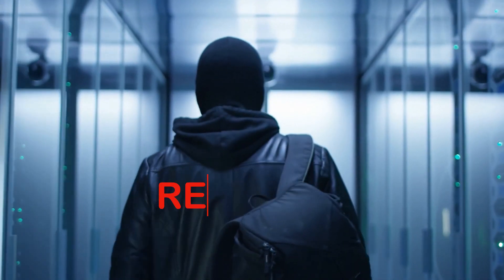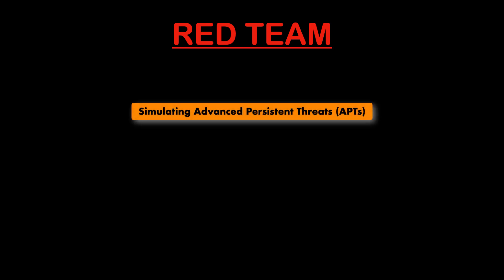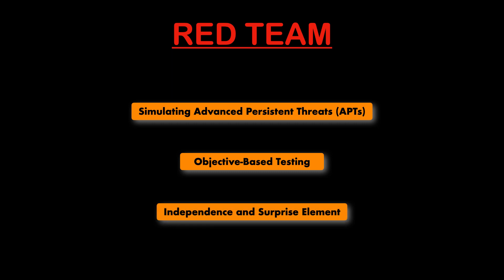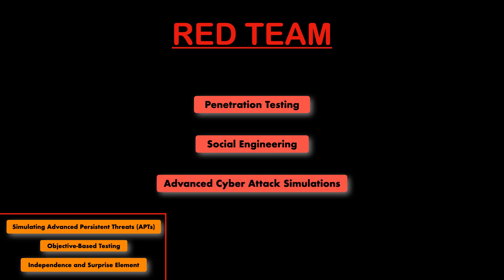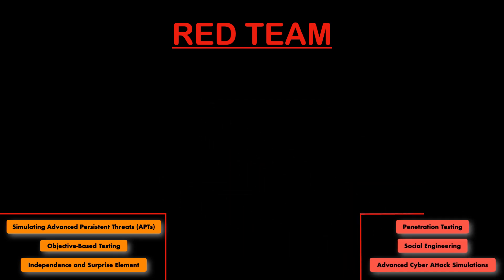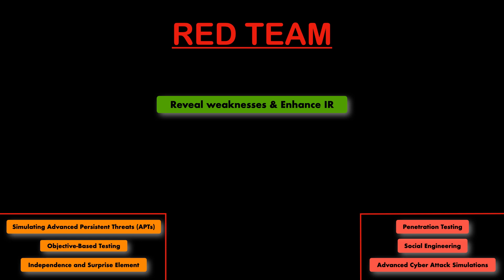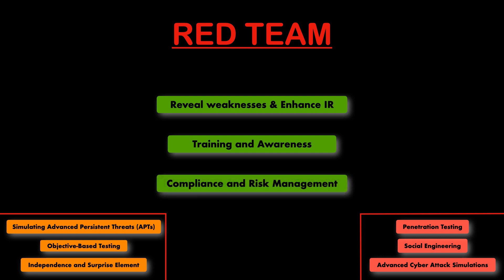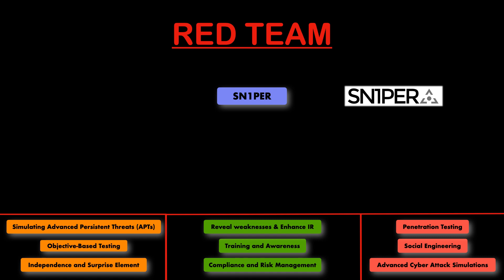Red Teams In Cyber Security | What Tools Do They Use?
Are you interested in learning about Red Teams in cyber security?

Resources:
Learn how to hack with Hack The Box:

00:00 Intro
00:20 Understanding Red Teams
04:52 SN1PER
05:20 MimiKatz
06:07 BloodHound
07:27 Conclusion

Key terms:
Cyber security degree,
Red team,
Blue team,
Red vs blue cyber security,
Purple team,
Sn1per,
Bloodhound,
Mimikatz,
Pass the hash,
Red team tools,